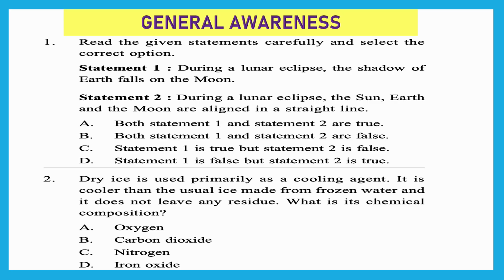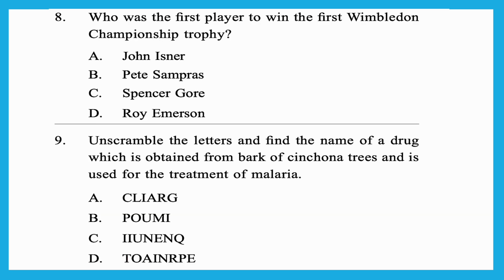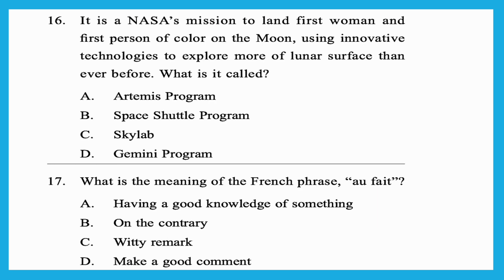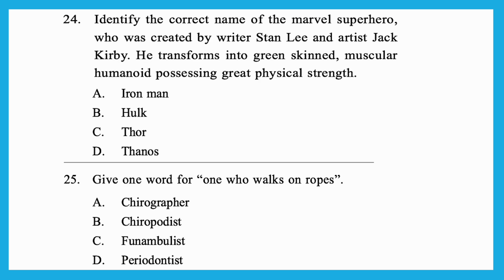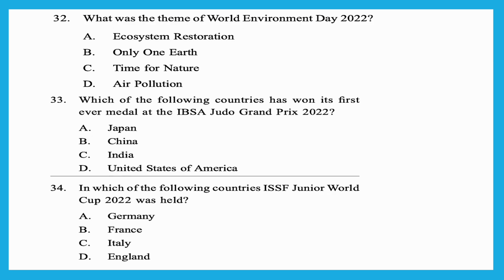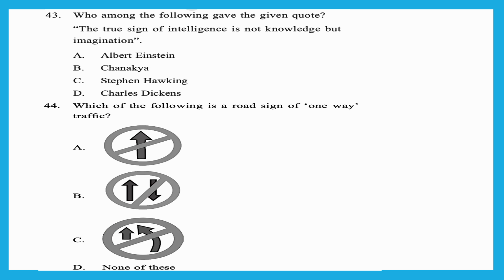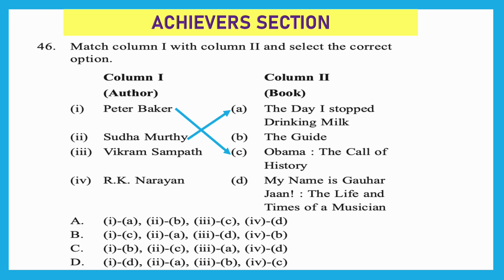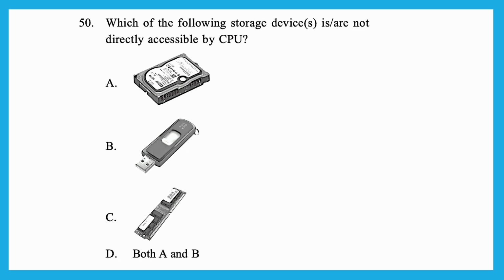Class 6 SOF IGKO 2022-23 Set B solved paper Science olympiad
For your searches:
class 6 igko exam,
class 6 igko olympiad,
class 6 igko,
igko olympiad class 6,
igko olympiad class 6 2023,
igko olympiad class 6 solved papers,
sof igko class 6,
sof igko solved paper 2022 class 6,
igko class 6,
igko class 6 previous year question paper,
igko class 6th,
igko olympiad class 6 question paper 2022,
igko olympiad class 6 2022,